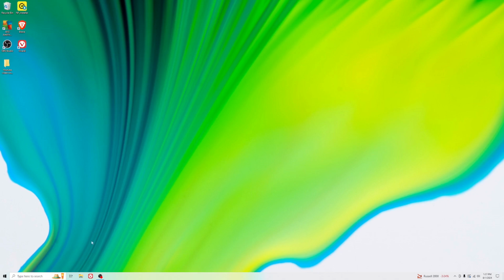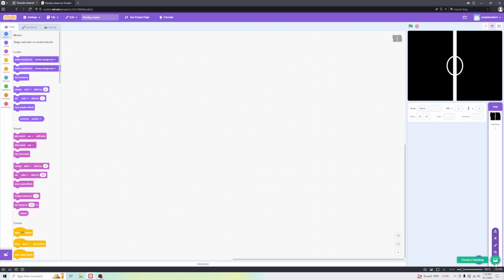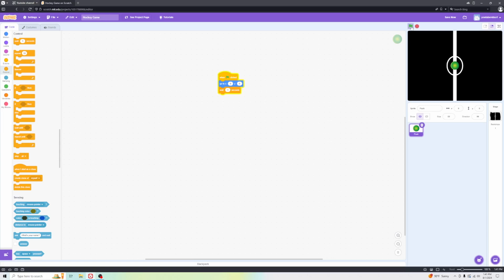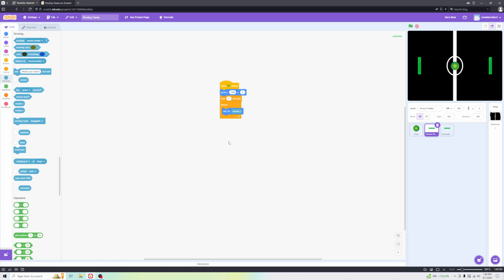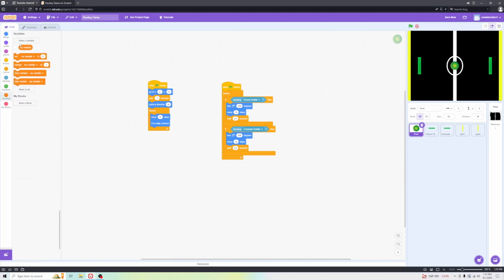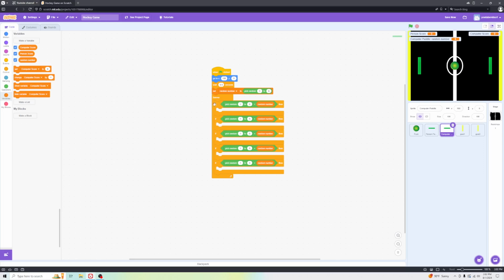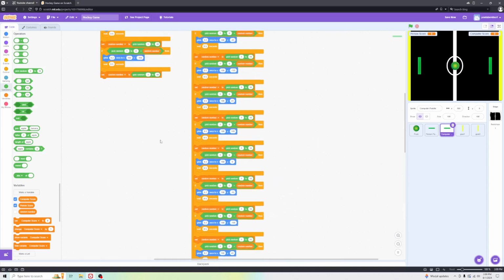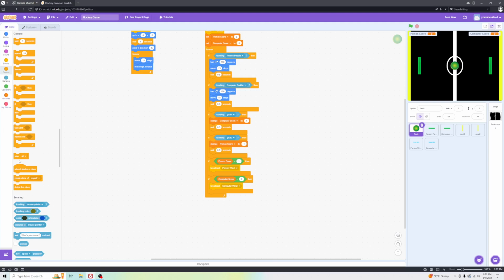Can We Build A Hockey Game On Scratch???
In this video we will see if we can build a very cool hockey game on scratch.